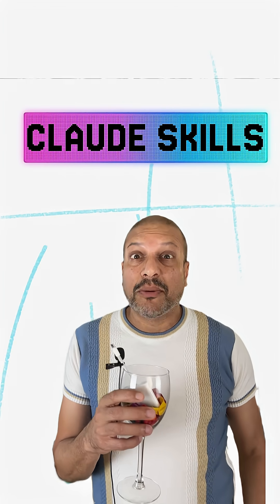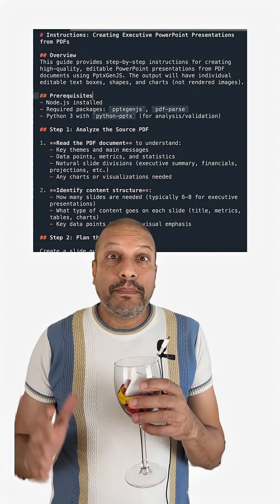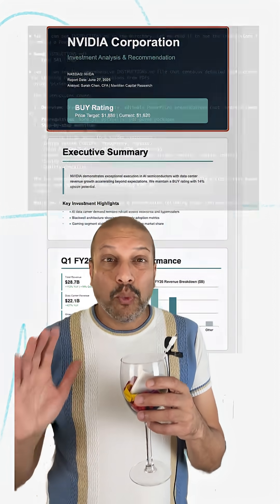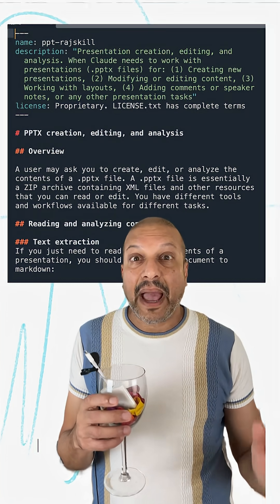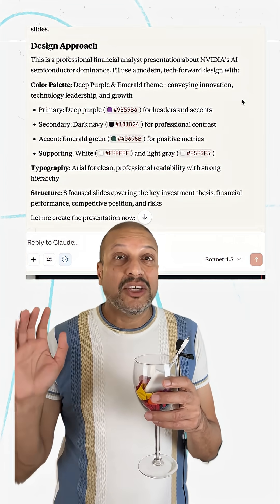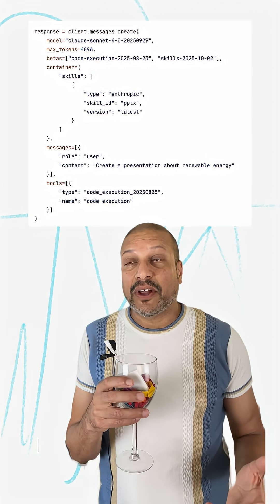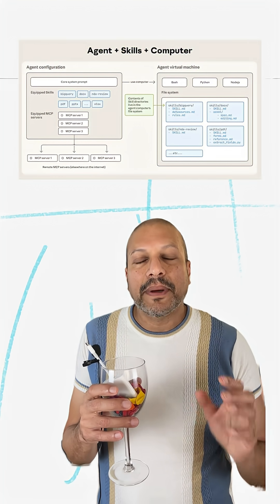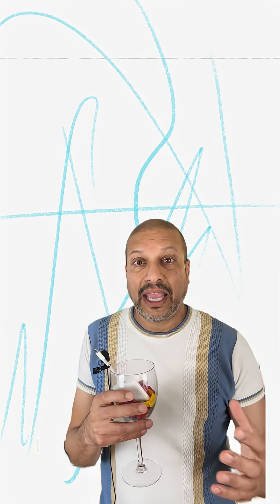Claude Skills - A Short Explainer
Wow! I am impressed with Claude’s new Skills feature. It can make my life easier (and I know I sound like a shill, but this is super useful for me). I can now package prompts, logic, and helper files into a reusable workflow — and call it from a single API.